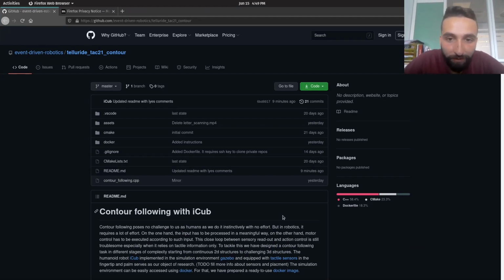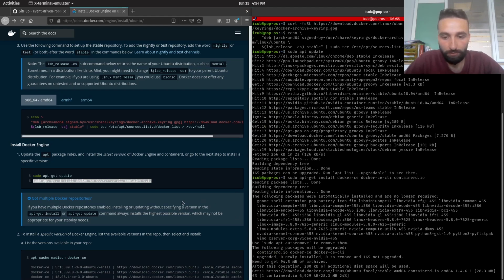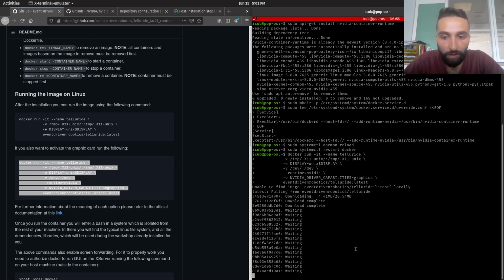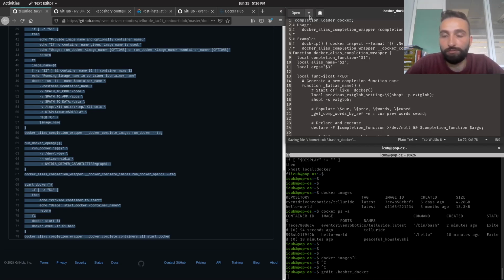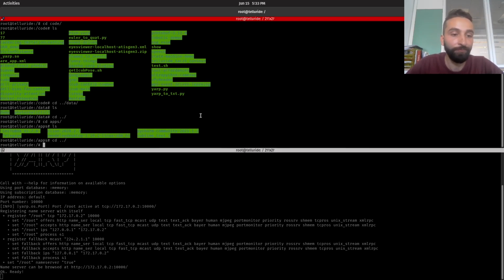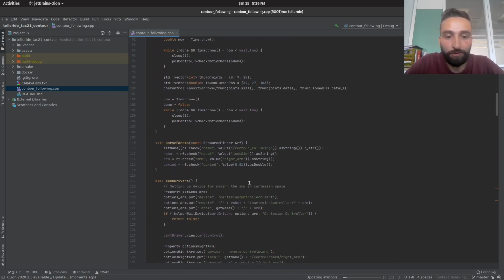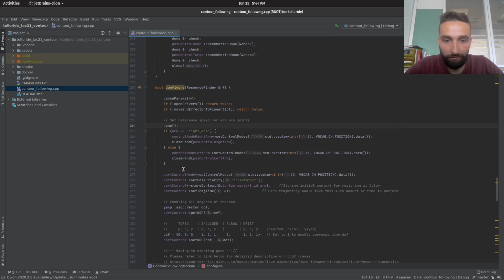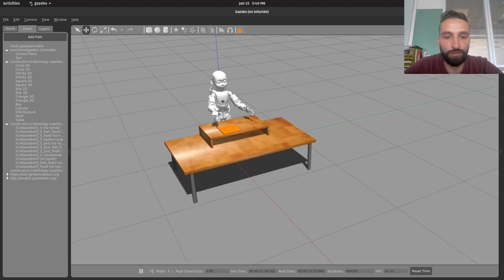TAC iCub Installation Code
Telluride Neuromorphic Workshop